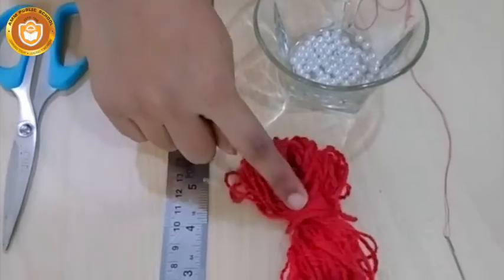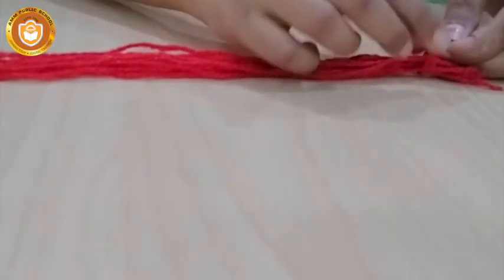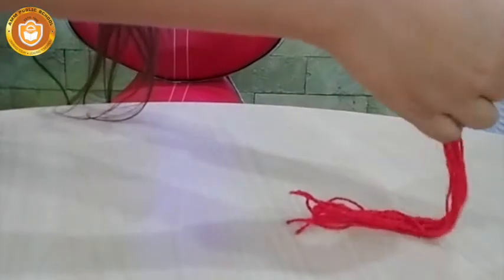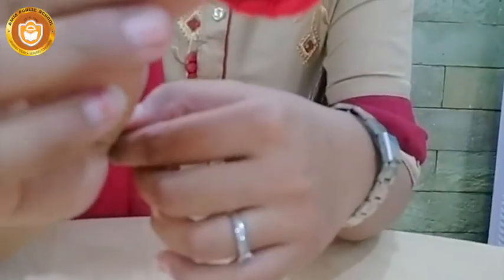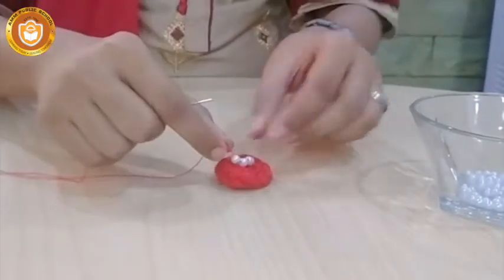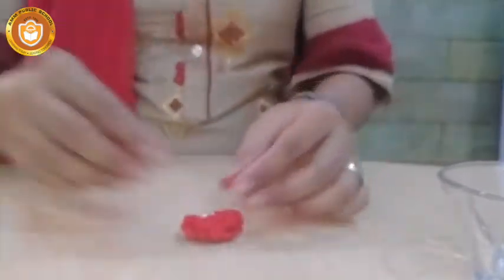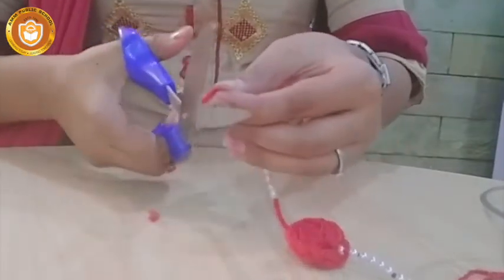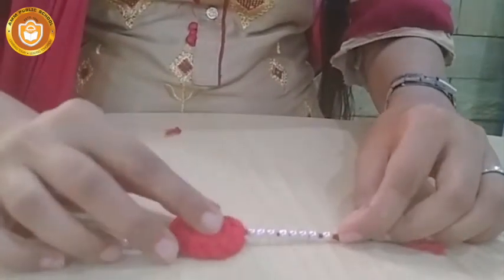Raksha Bandhan Special || Handmade Rakhi - How to Make Easy Rakhi at Home - घर पे कैसे राखी बनायें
Raksha Bandhan Special ||  Handmade Rakhi - How to Make Easy Rakhi at Home - घर पे कैसे राखी बनायें || AMM Public School || Modinagar